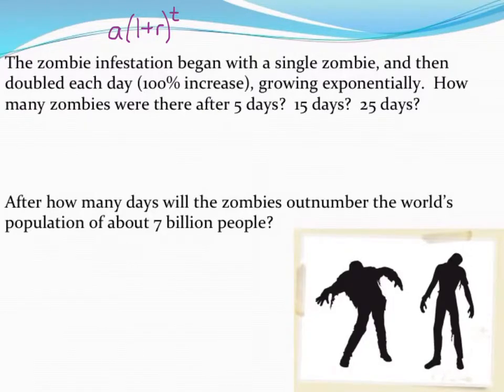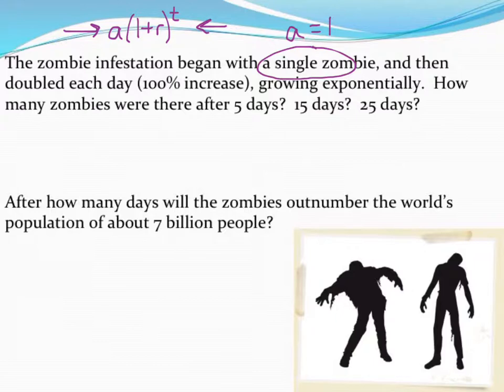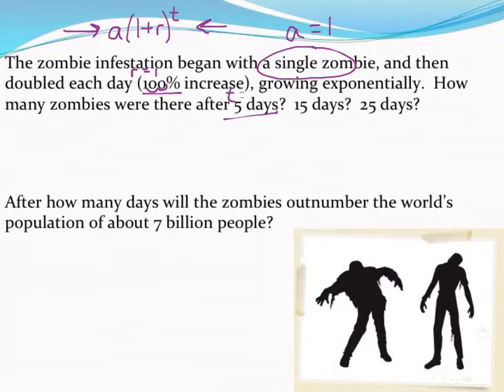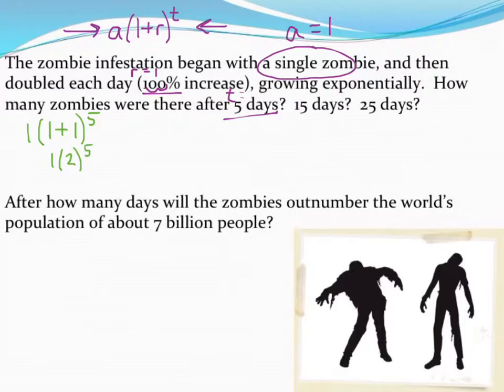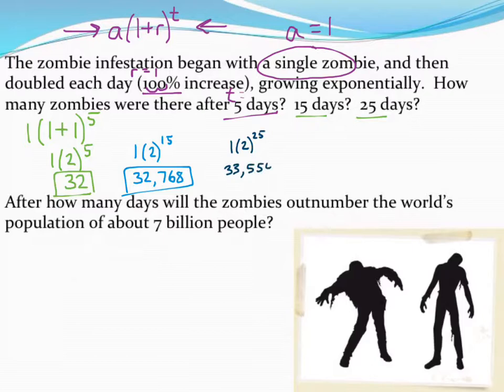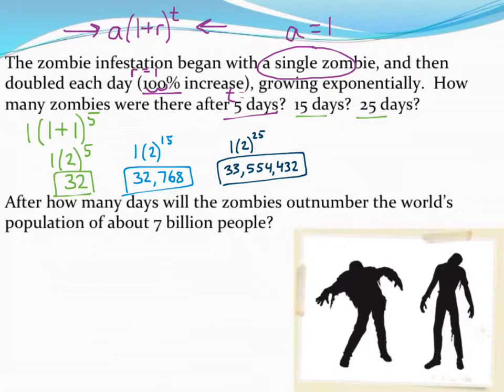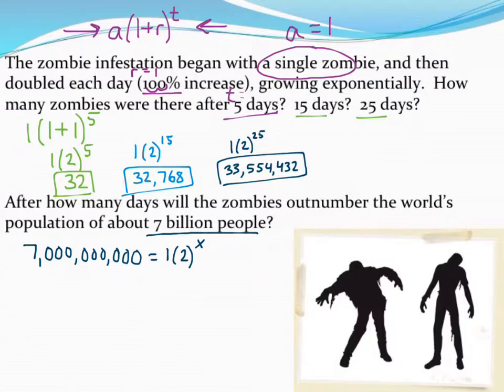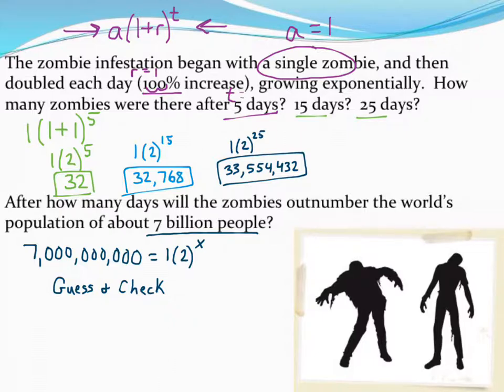Using exponential growth models